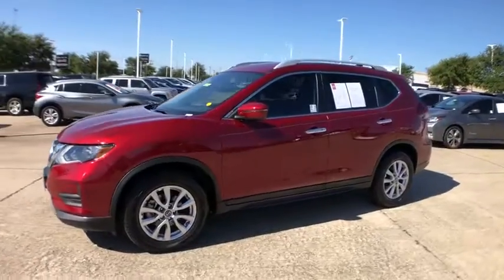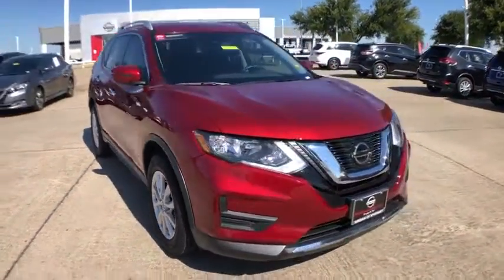2020 Nissan Rogue Mckinney, Frisco, Plano, Dallas, Fort Worth, TX LC709509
Scarlet Ember Tintcoat Used 2020 Nissan Rogue available in McKinney, Texas at Nissan of McKinney. Servicing the Frisco, Plano, Dallas, Fort Worth, TX area.

CARFAX One-Owner. Clean CARFAX. Certified.brbrScarlet Ember Tintcoat 2020 Nissan Rogue SV Odometer is 13561 miles below market average! 26/33 City/Highway MPGbrbr++Apple CarPlay and/or Android Auto++, Back-Up Camera, Bluetooth for Phone, Power Seat, Heated Front Seats, Alloy / Aluminum Wheels.brbrServing McKinney, Dallas, Fort Worth, Richardson, Frisco, Plano and DFW area! Great selection of Nissan cars, trucks, SUV and Van models for sale. Pre Owned cars, trucks, SUV, Van, Mini Van, available at Nissan of McKinney. Shipping available for customers outside the DFW Metroplex. Call today!